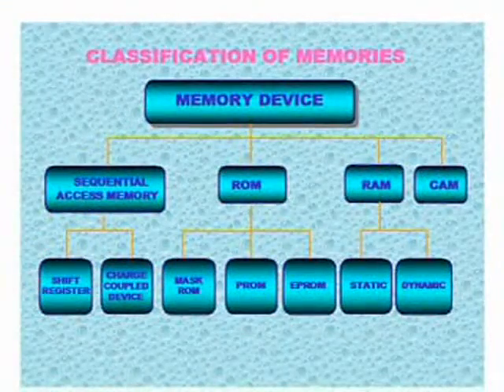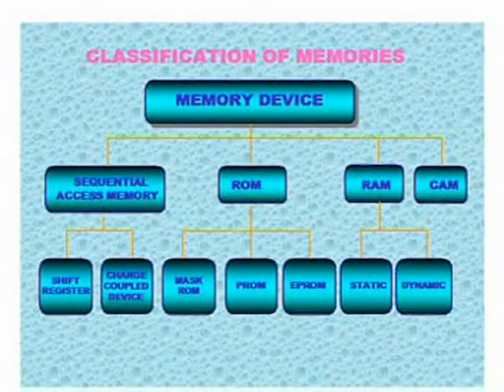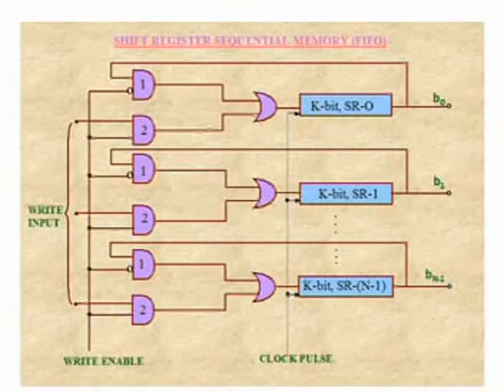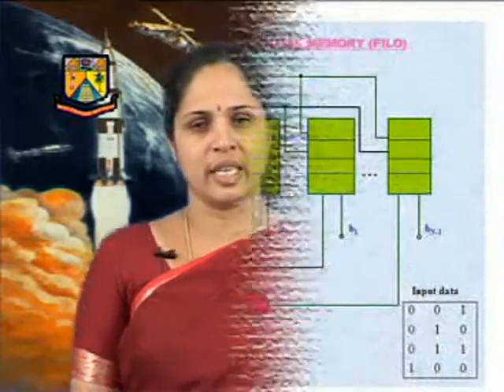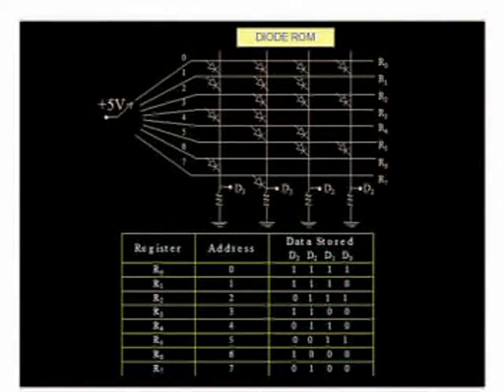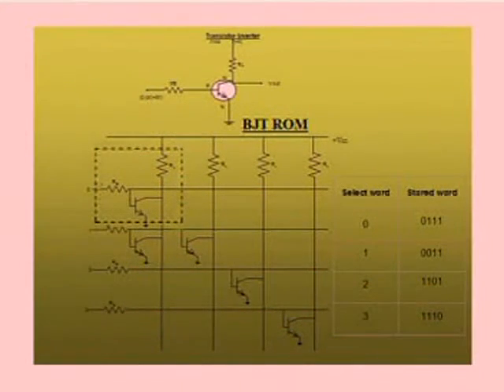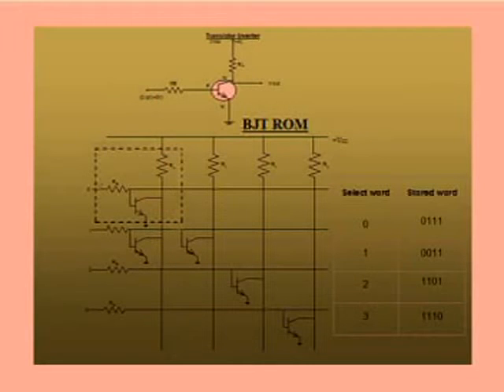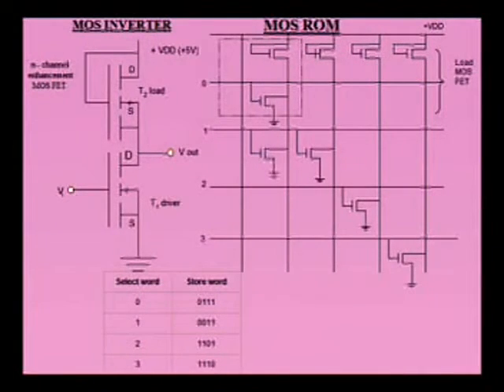AUDDEYT PHYSICS - 25135